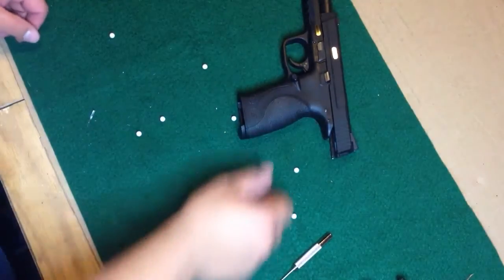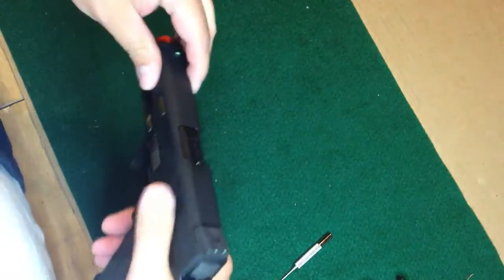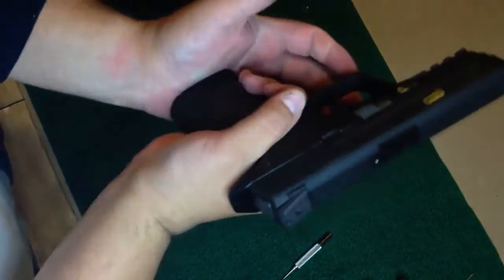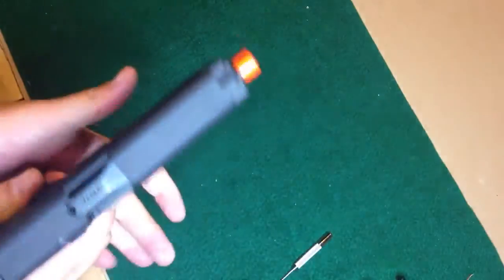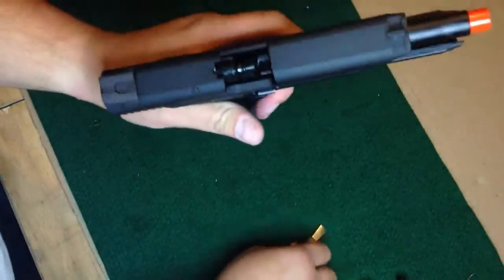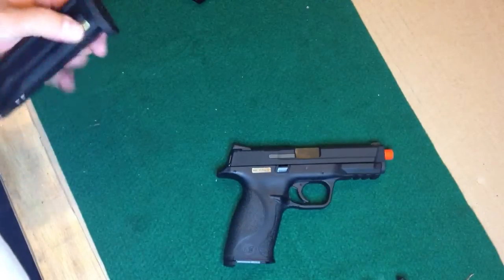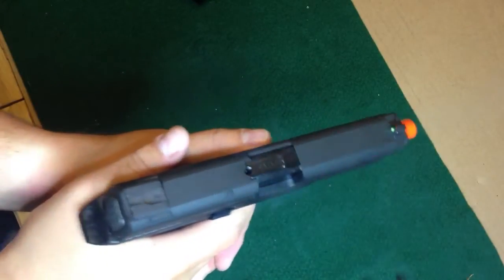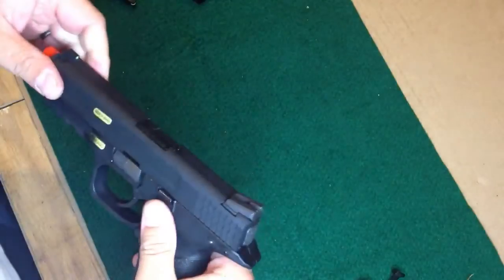WE-Tech "Big Bird" Toucan GBB Pistol, WE M&P9: First Impressions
Only one word I can use here.  Failure.